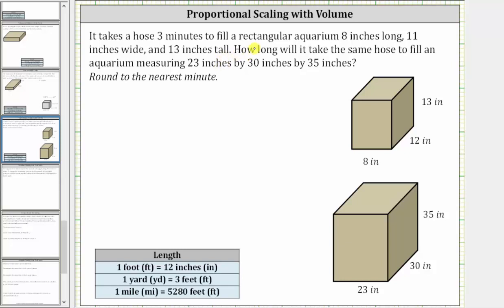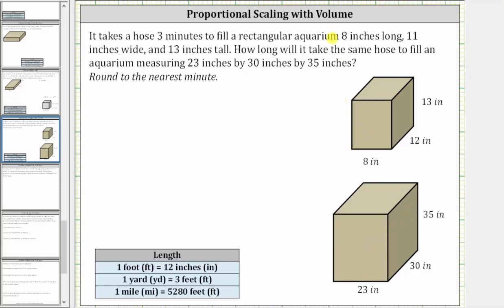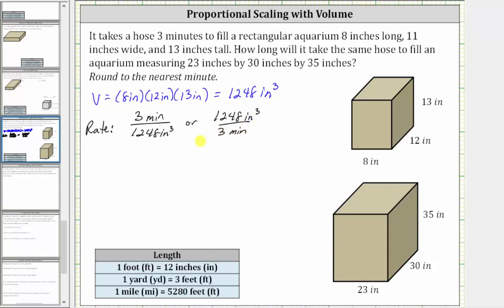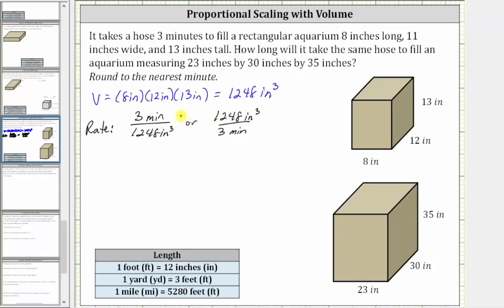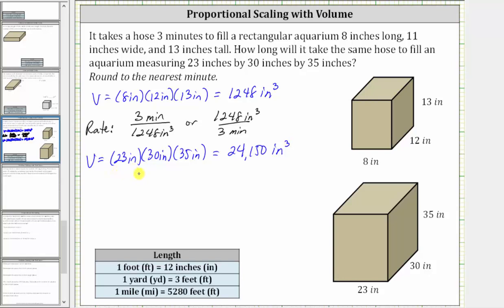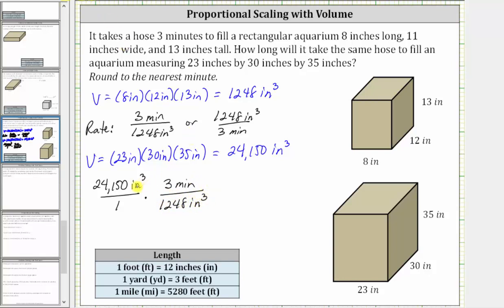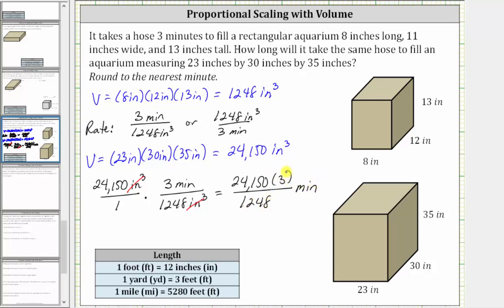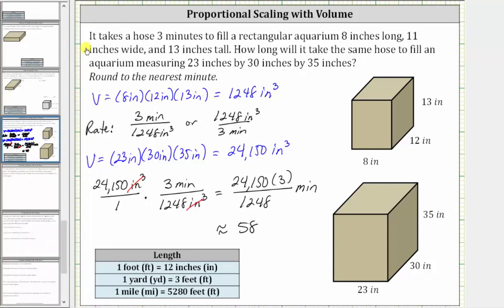Rate Application: Time to Fill an Aquarium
This video explains how to determine the time to fill a large aquarium with a known time to fill a smaller aquarium.